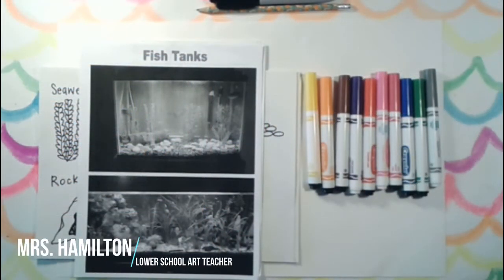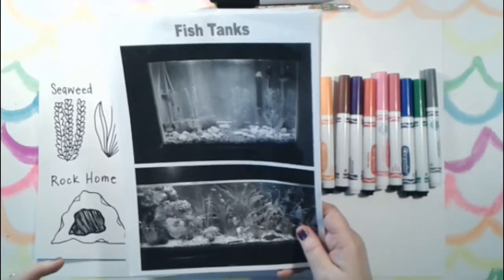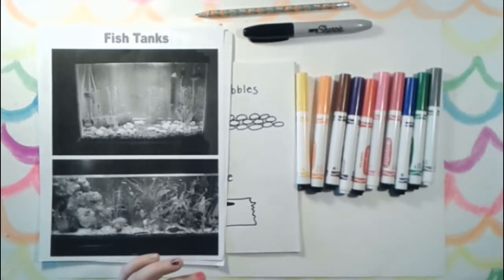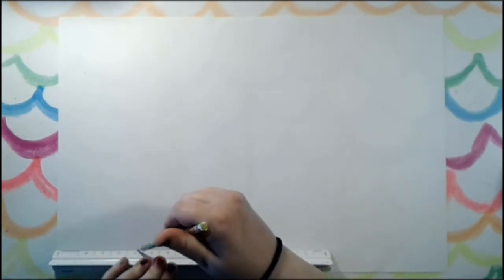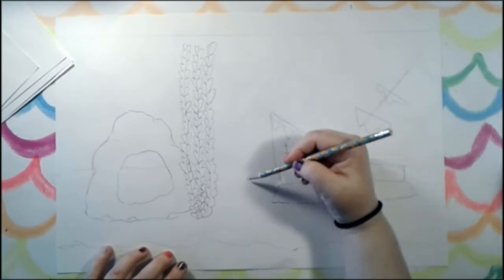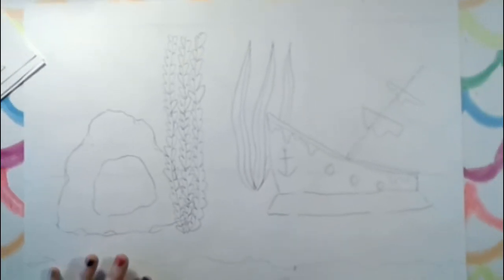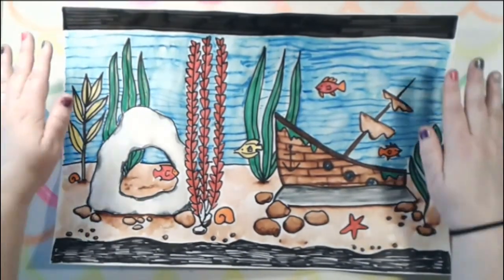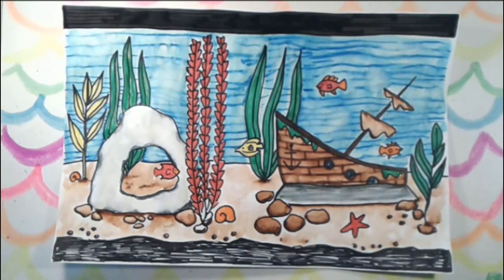Art Lesson: Fish Tank Design